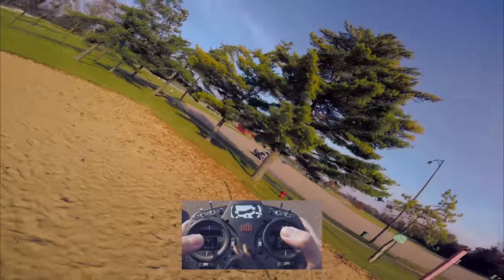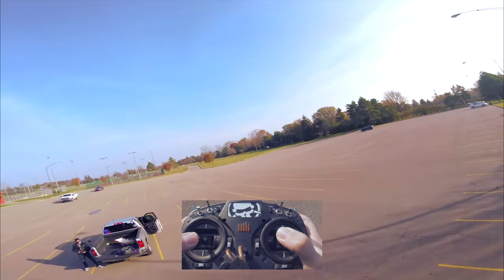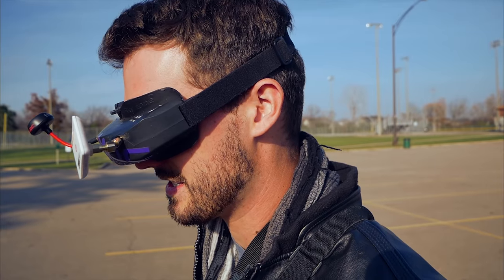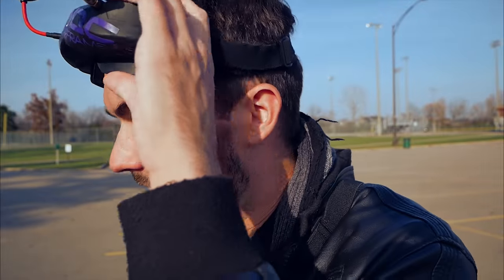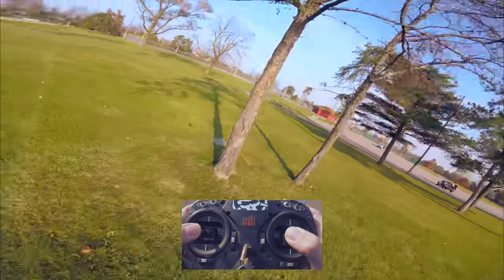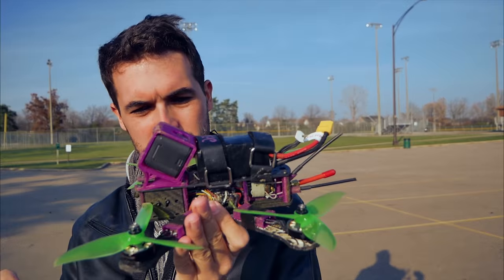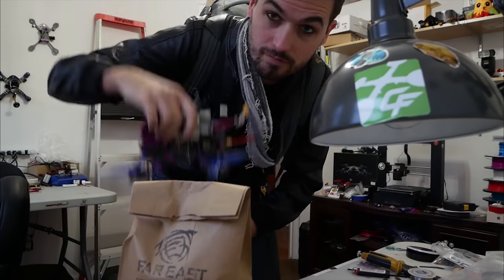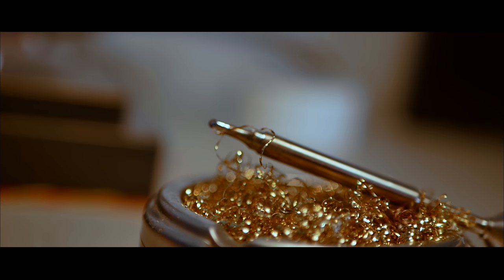how to INVERTED YAW SPIN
Working on the elusive inverted jyaw spin, a trick as mysterious as the one who made it famous.

I should have also mentioned more clearly that you can also pitch to get inverted as I ended up doing. This provides an advantage because you can find your sweet spot for inversion without having to counter mix roll and yaw to combat your cruise angle.

Hope this video helps and let me know what concepts you’d like to see in the future!

Follow for more fun stuff :)

--- Drone Gear ---

DYS F4 Flight Board
HypeTrain Freestyle Motor
DYS Aria BLHeli 32bit ESCs
DAL T5046C Cyclone
Rotor Riot Swift 2 FPV Cam
IRC Tramp VTX
Spektrum Quad Race Receiver With Telemetry

FPV:
Skyzone FPV goggles
spiroNET antenna
8dB mini patch antenna

Transmitter:
Spektrum DX9 Black Edition
Antenna mod

BEST SOLDERING IRON

DJI Mavic

--- Vlogging Gear ---

LUMIX G85
Rode mic
Dead-cat (blocks wind noise)
bendy tripod

Drew Camden
Clawson, MI, United States 48017

--- tunes in this flick ---